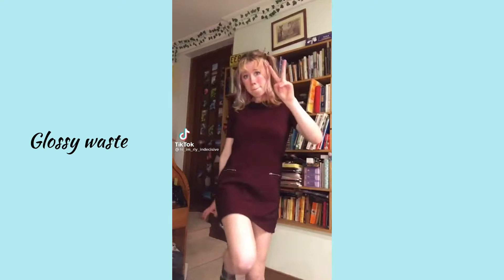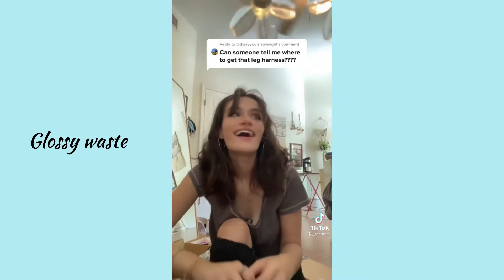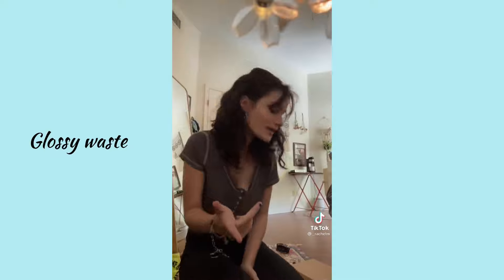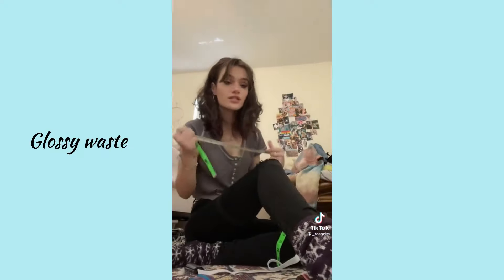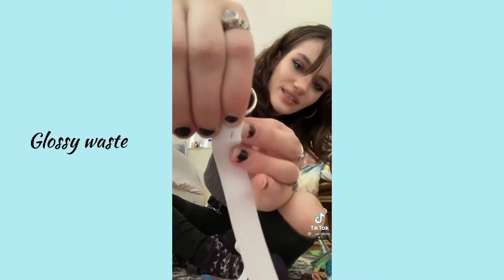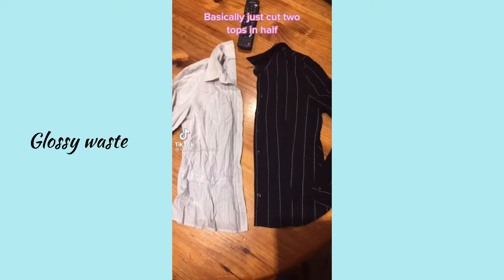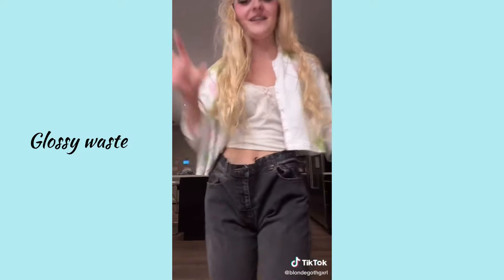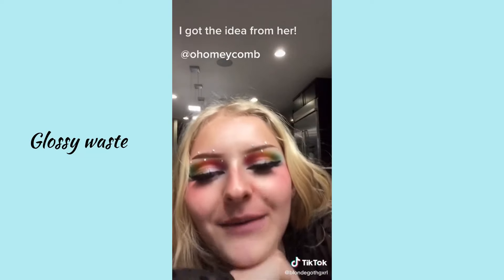Alt Thrift Flips TikTok Compilation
Hello Glossies!

A new video featuring Alternative thrift flips :)
I hope you enjoy this compilation!!